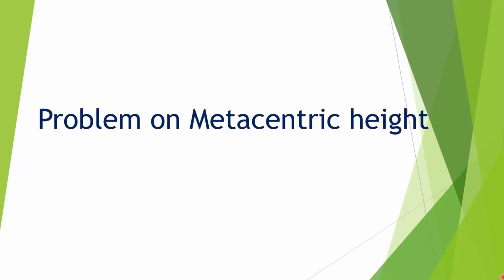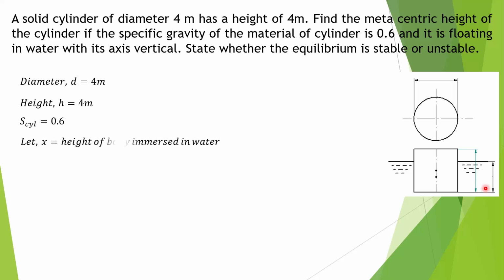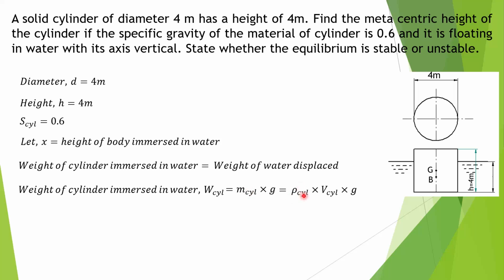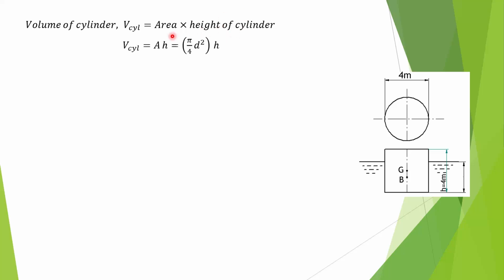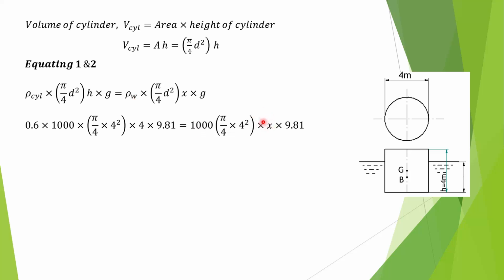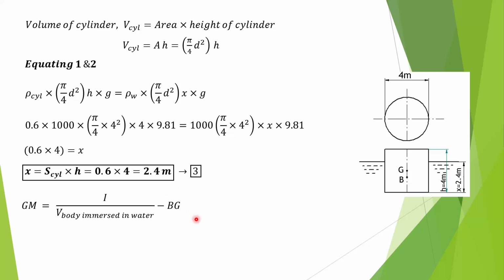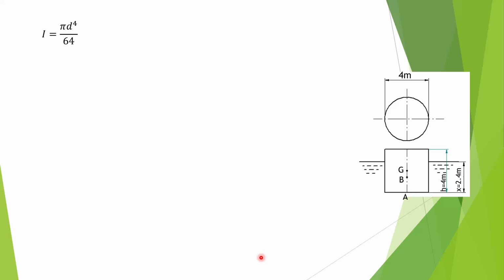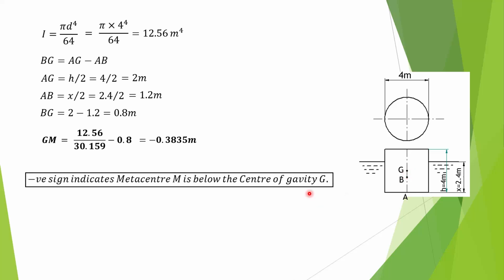Metacentric height/Buoyancy/Meta centre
This video will give information aout how to solve the problem on meta centic height and will also give the information about stable/unstable equilibrium.